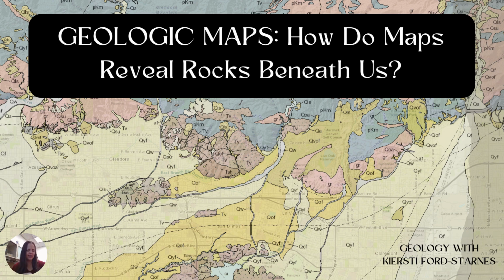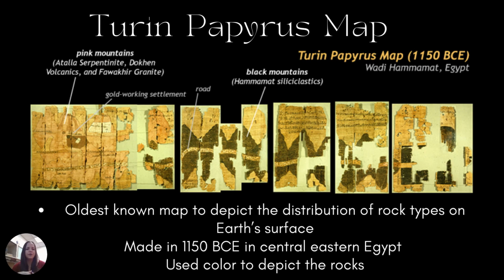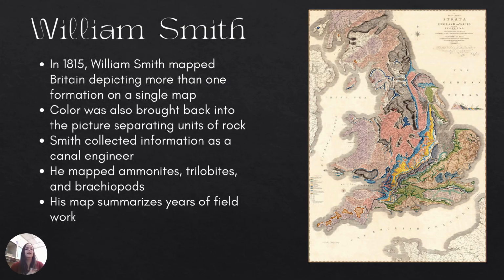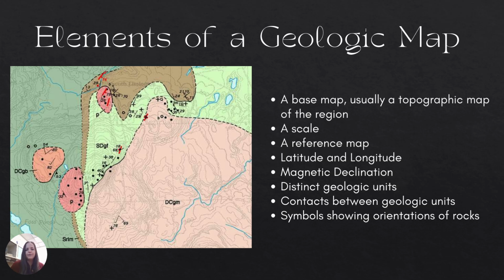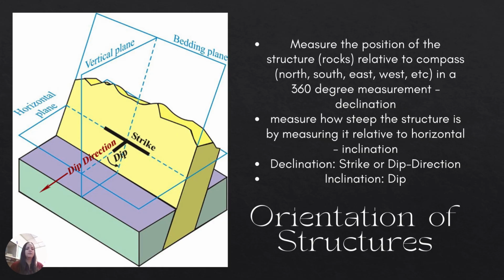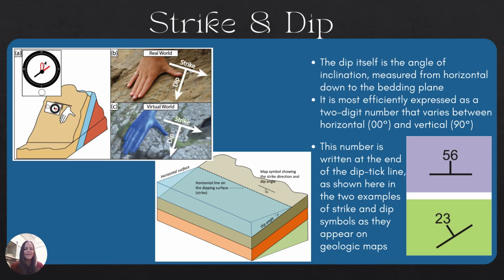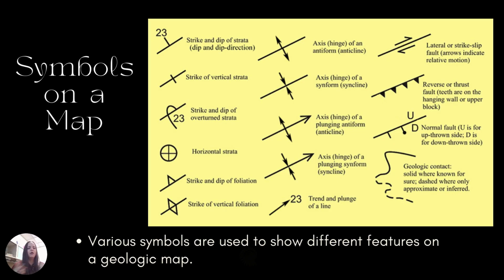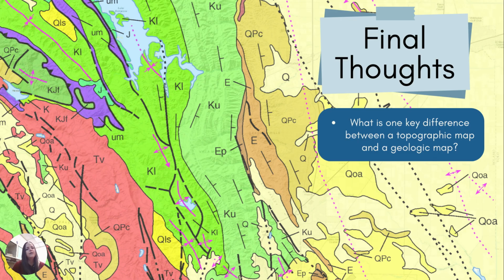Geologic Maps: How Do Maps Reveal Rocks Beneath Us?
This is part of the Geologic Maps lecture series. Geologic Maps: How Do Maps Reveal Rocks Beneath Us?